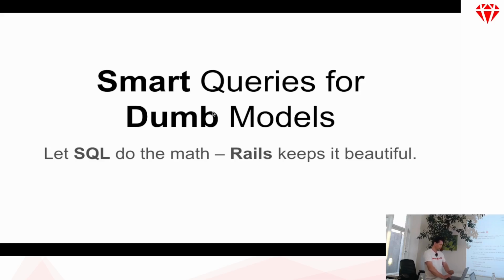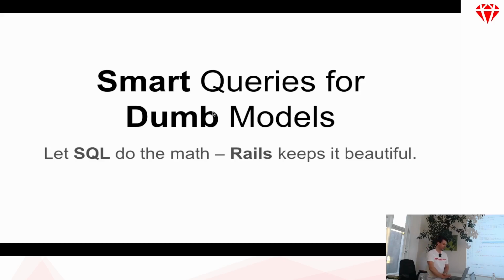Clemens Helm - Smart Queries for Dumb Models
Due to a technical hickup, there are no slides for this talk :(

Clemens Helm is a seasoned Rails developer who believes good code is boring — in the best way. At railscraft.de, he helps teams modernize legacy Rails apps with clean architecture, sharp tools, and zero-nonsense pragmatism. In his talk, he discusses how to simplify your models by leveraging the power of the database using views and more.